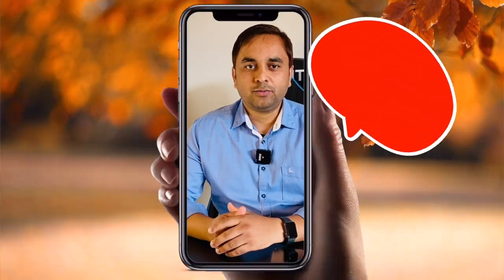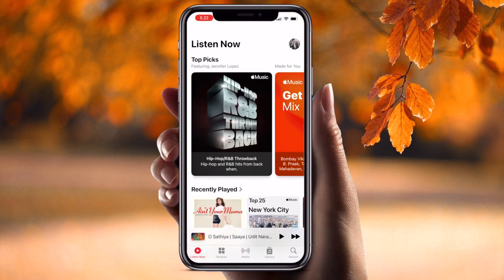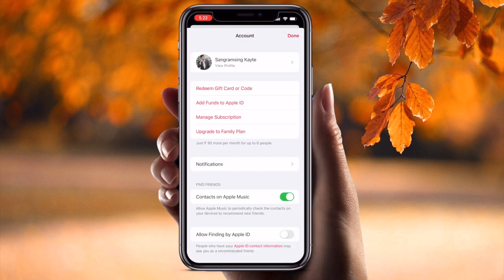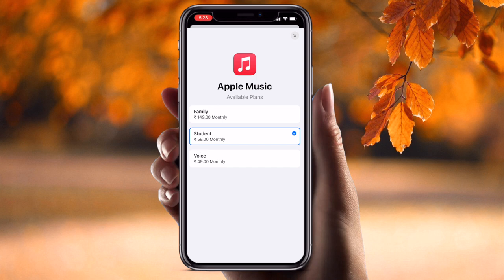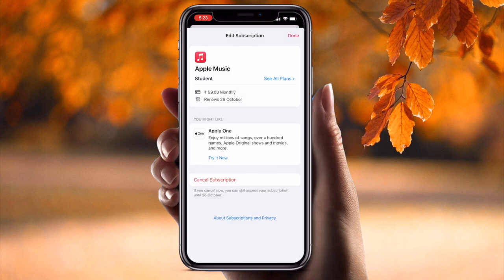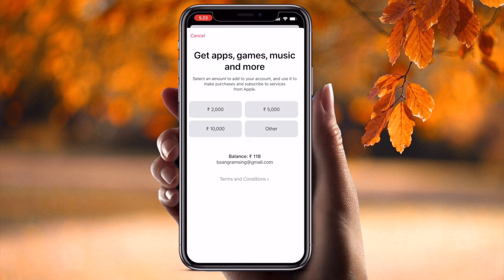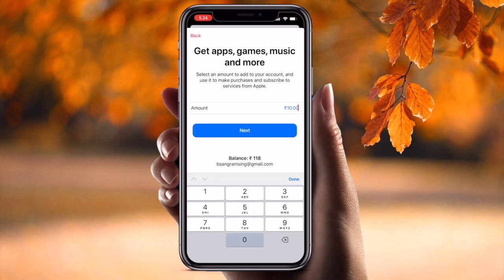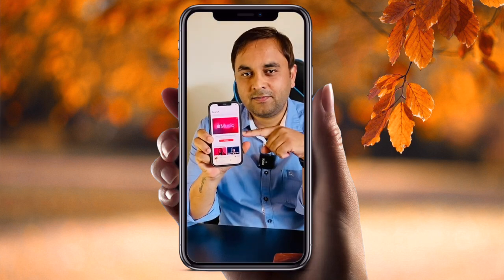How to Get Student Subscription to Apple Music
We'll see in this video, How to activate student subscription on Apple Music. Students enrolled in degree-granting universities and colleges can join Apple Music at a discounted monthly rate for up to 48 months. And if you have an Apple Music student subscription, you also get Apple TV+ for a limited time.

How to free apple music
apple music free
apple music student plan
how to get student apple music
how to get free apple music